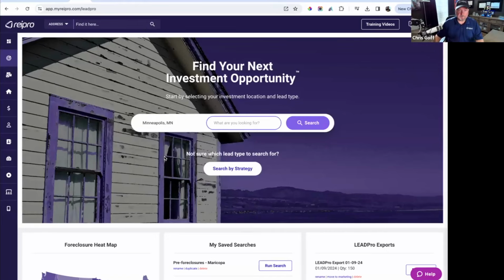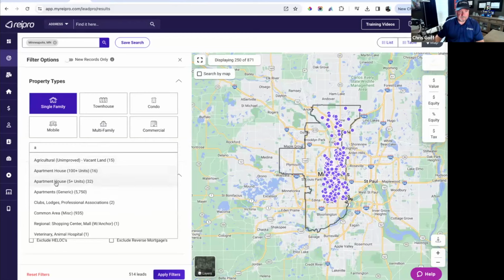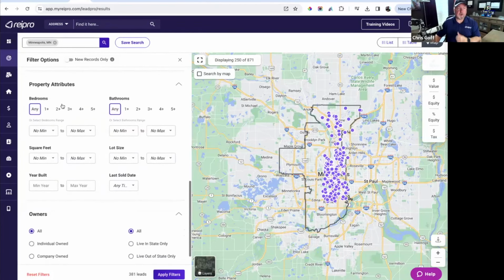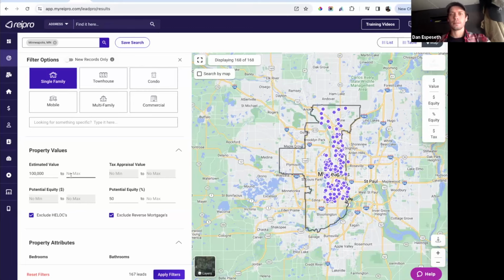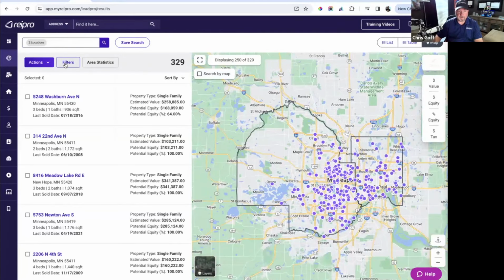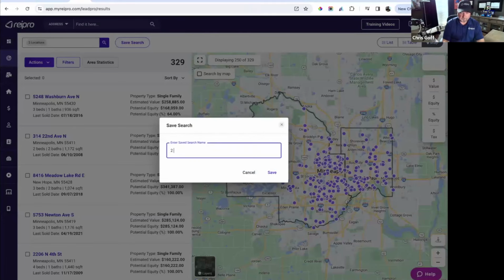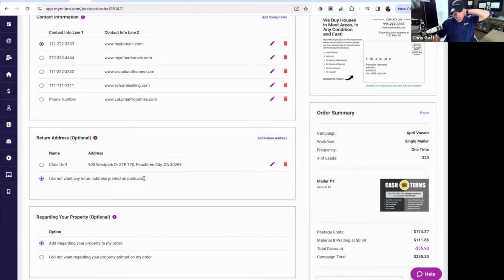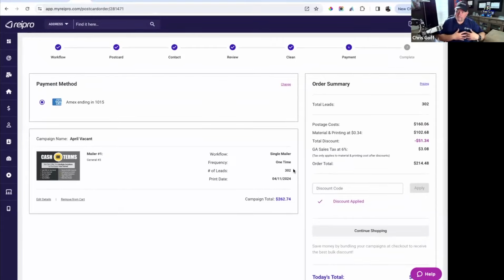Maximize Real Estate Profits with REIPro Software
In this video, we will dive into the strategy of "Stacking Your Real Estate Lists with REIPro" to maximize your real estate investing efforts. Learn how to efficiently compile and analyze different lists to find the best deals and opportunities in the market. With the powerful tools and features of REIPro, you can master the art of list stacking and take your real estate business to the next level. Watch now to unlock the potential of stacking your real estate lists with REIPro!

🔍 ABOUT CHRIS GOFF: Chris Goff embarked on his real estate investing journey in 1999 with no funds and a desire to master 'no money down' strategies. Over the past two decades, he has amassed wealth through real estate and developed the premier software program for real estate investors - REIPro.

00:00 Intro to List Stacking Real Estate Leads
03:36 Filtering Your List of Leads
13:34 Advanced Search Features of REIPro
21:27 Building a Marketing Campaign
22:53 Mailing out Postcards in REIPro